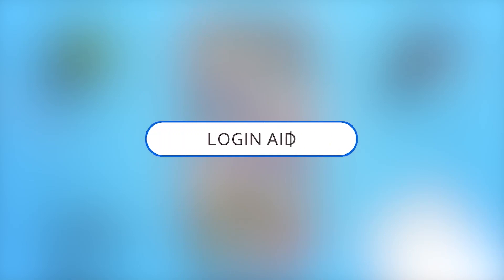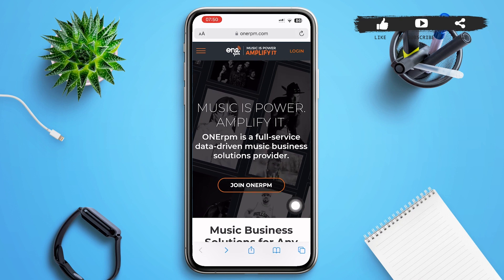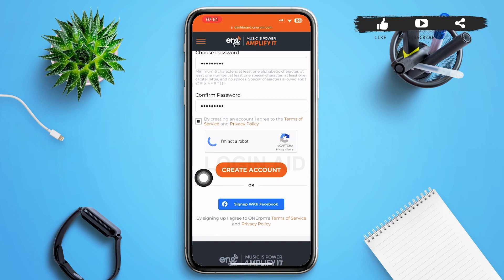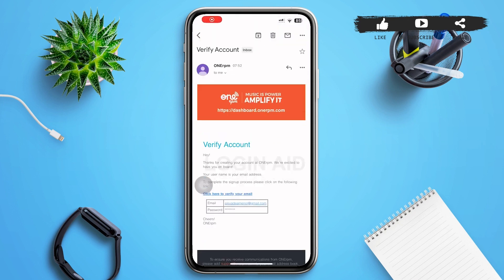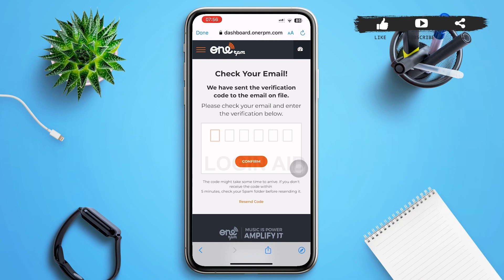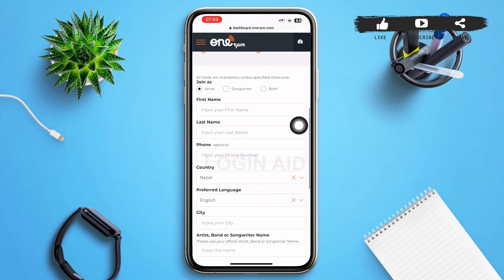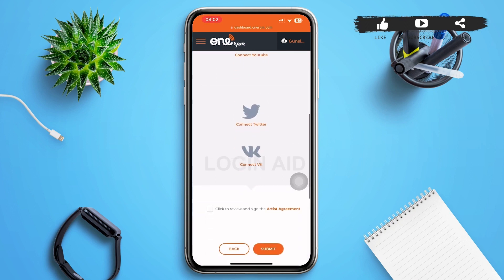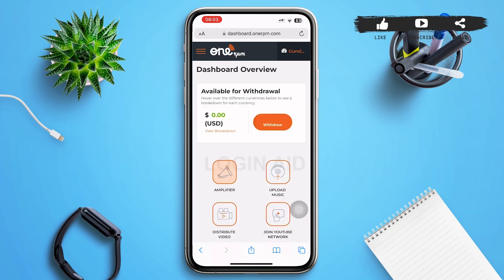ONErpm Account Regsitration, Sign Up Guide 2023 | Create ONErpm Account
A video guide for the process to create ONErpm account.